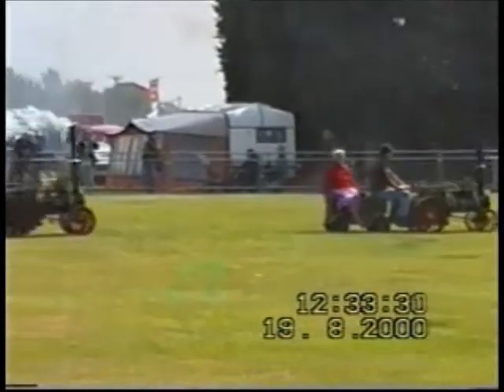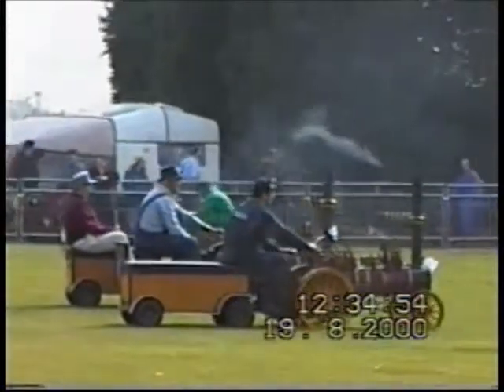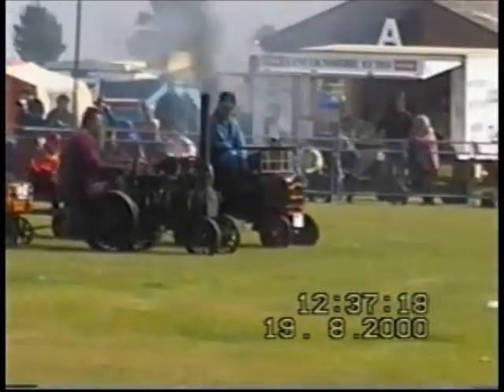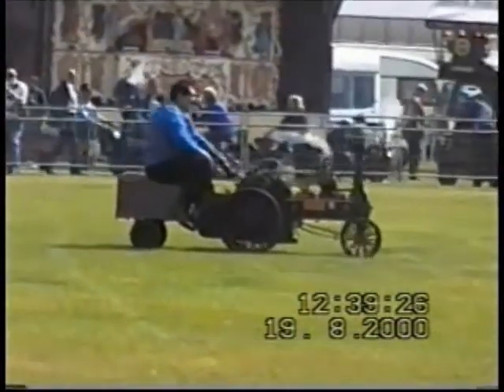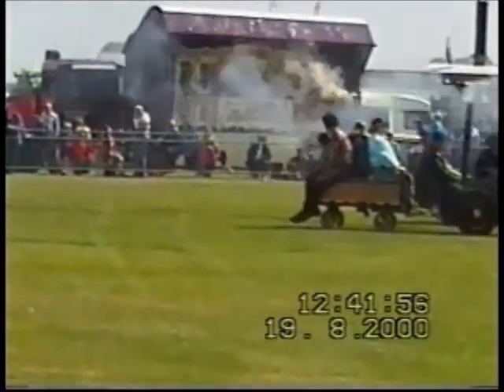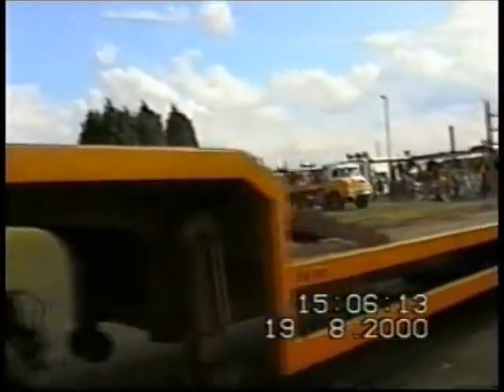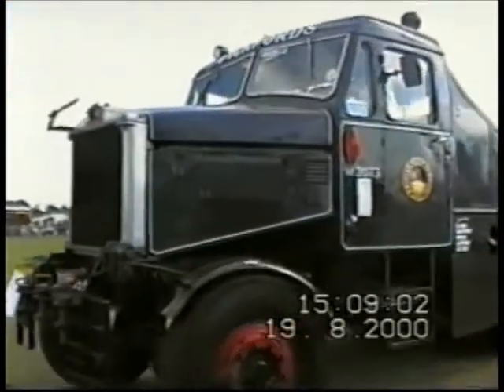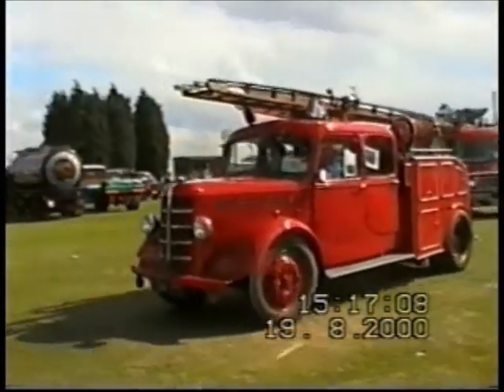Commercials at Lincoln Steam Rally 2000